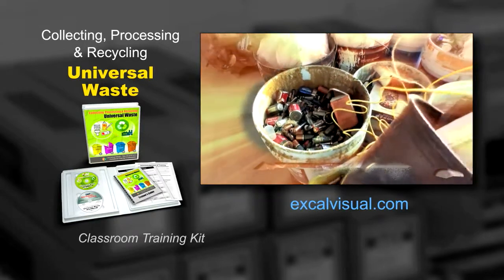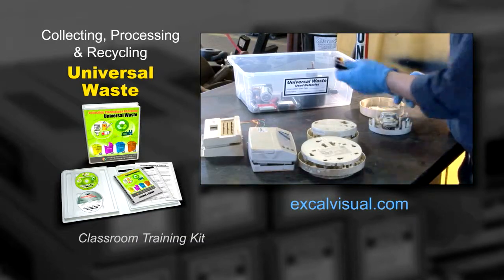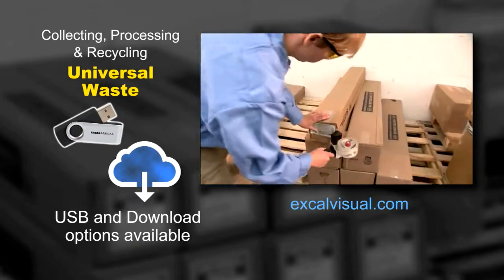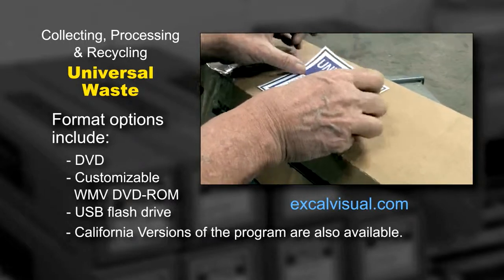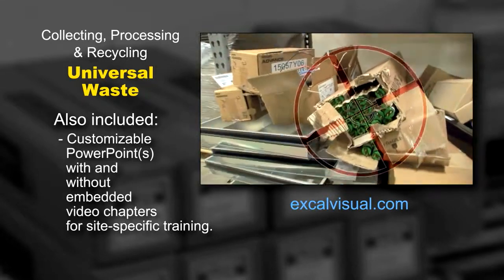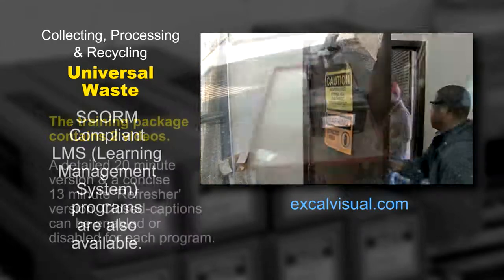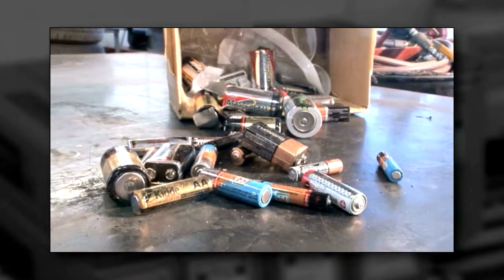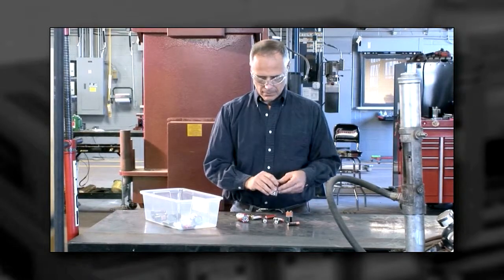Universal Waste 'Collecting, Processing & Recycling'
Excal Visual EHS Training

Universal wastes are hazardous wastes that are generated at industrial, government, municipal and retail sites all over the country. The facilities that generate them are tightly regulated by the US Environmental Protection Agency and state and local environmental agencies. This new program details the key elements in the Federal Universal Waste regulations and includes electronic waste and aerosol can information.